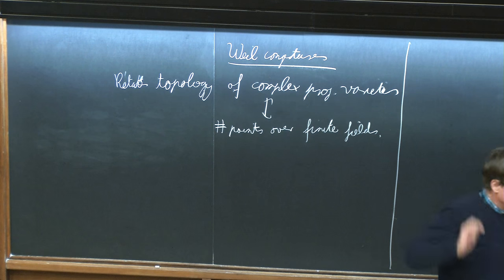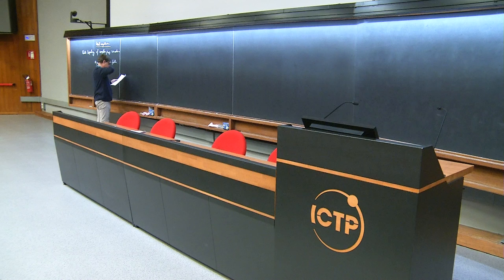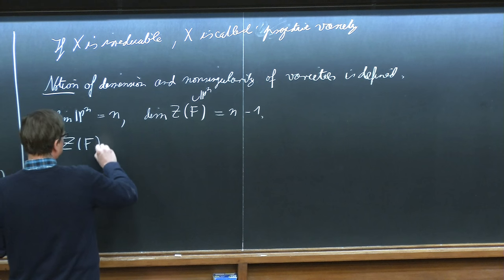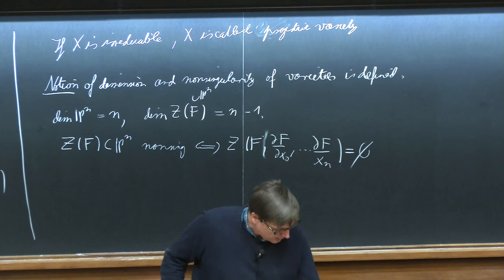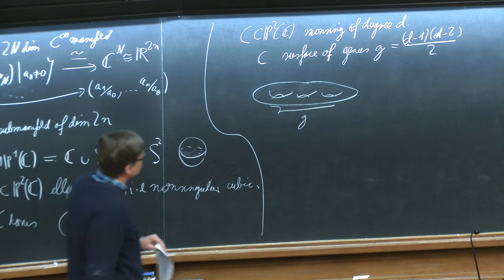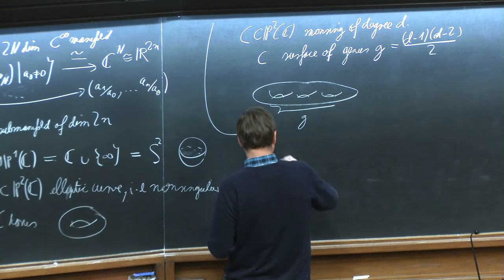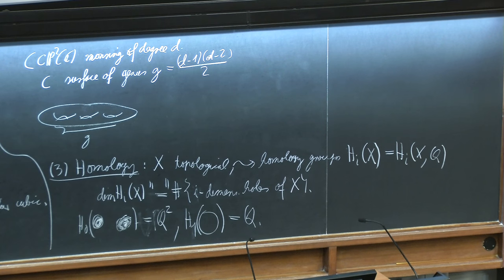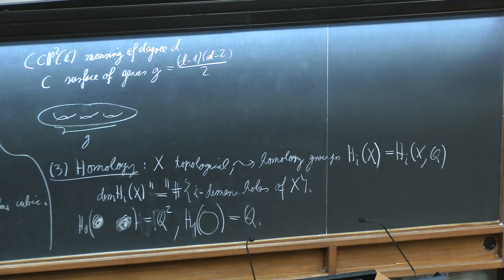The Weil conjectures - Lothar Goettsche - 2016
BASIC NOTIONS SEMINAR SERIES   2016

Thursday, 19 May, at 16:00 hrs.

Lothar Goettsche (ICTP)

Title: The Weil conjectures

Abstract:  The Weil conjectures is a deep and famous theorem (conjectured by Andre Weil and proven after work of others by Pierre Deligne) in algebraic geometry, which relates the homology (thus the topology) of complex projective algebraic varieties to counting of points of algebraic varieties over finite fields.

The aim of this lecture is to give an idea of what the theorem says and give some elementary examples.